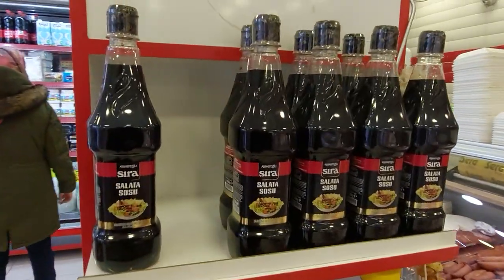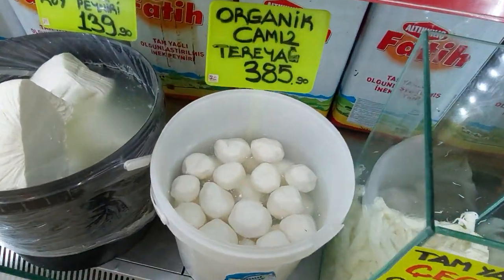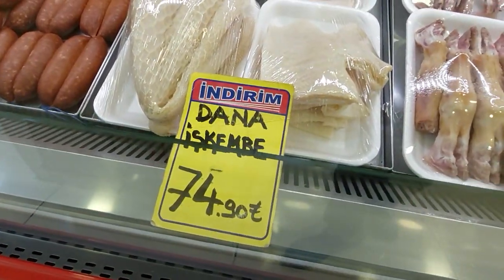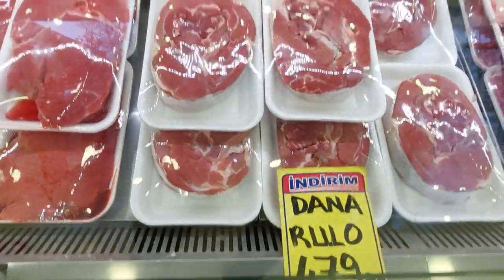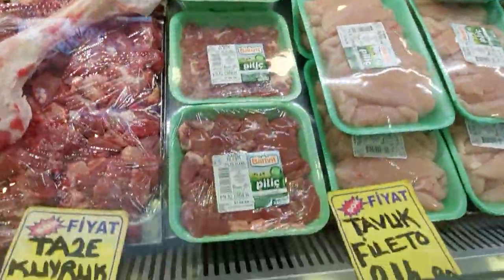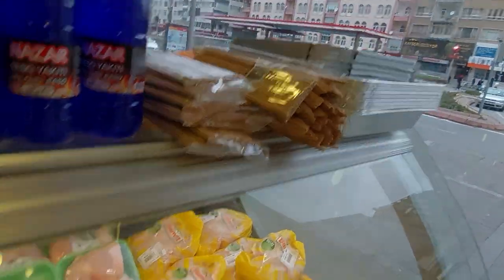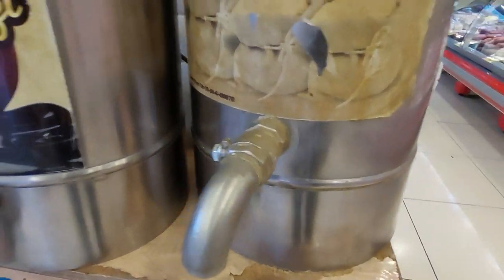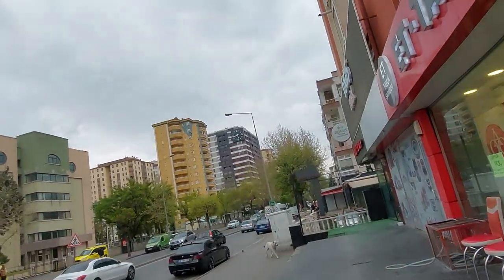latest prices in Turkey's MEAT HAVEN! Prices, Cuts & Turkish Delights! vlog butcher 🫒 🍖 🧀 🐑🔪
Get ready to be WOWED! We're venturing into Kayseri's incredible BUTCHER'S BAZAAR!   This ain't your ordinary shop - it's a HUGE SELECTION of  beef, lamb, chicken (with all the cuts!), PLUS a TURKISH DELIGHT SPECTACULAR!  We're talking amazing cheeses, mind-blowing olives, exotic spices, and SO MUCH MORE!   This is a FOODIE ADVENTURE unlike any other!

In this video, you'll discover:

A SEA of Meat! See the variety & the latest prices!
Cuts Galore! Beef, lamb, chicken - you name it, they have it!
A Turkish Cheese Paradise! Get ready for new flavor experiences!
Olive Extravaganza! 🫒 Endless options to tantalize your taste buds!
Spice Up Your Life! Explore the world of Turkish spices!
Hidden Gems You Won't Believe! Discover unique Turkish ingredients!